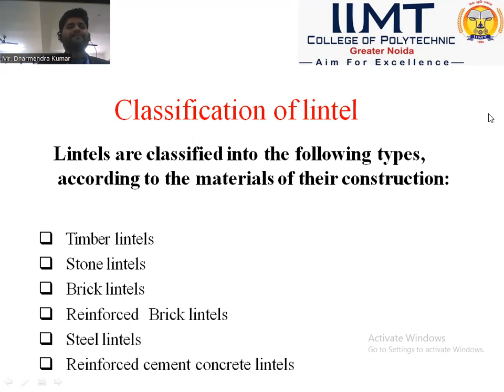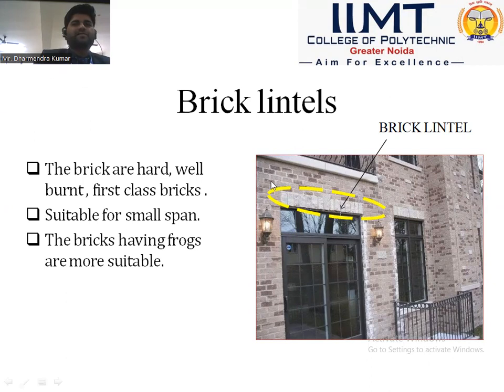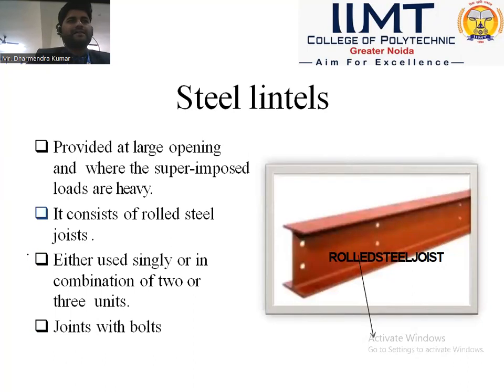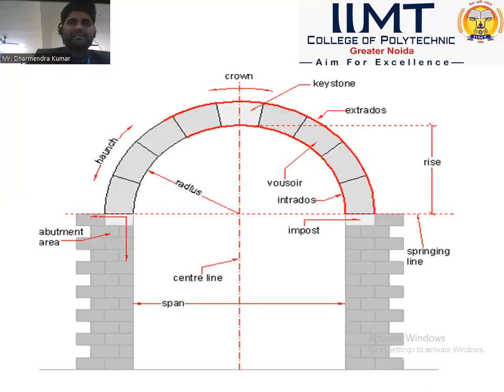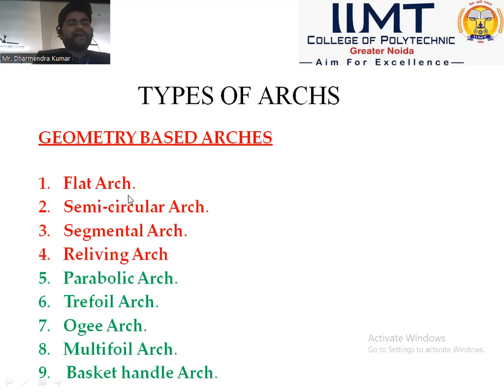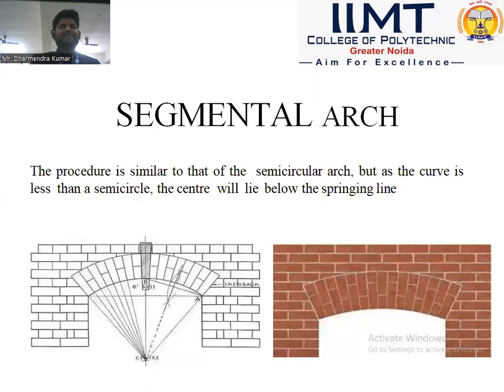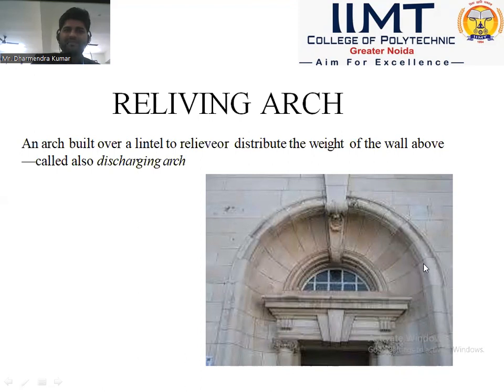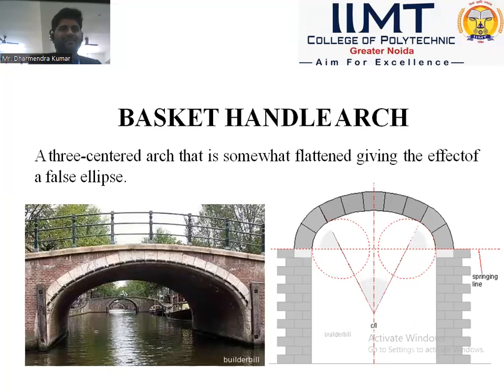Lintels and Arches | Diploma in Civil Engineering | IIMT College of Polytechnic, Greater Noida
Lecture on "Lintels and Arches" by Mr. Dharmendra Kumar, Sr. Lecturer, Department of Civil Engineering, IIMT College of Polytechnic, Greater Noida.
Like arches, lintels support weight above wall openings, but in different ways.
Lintels
A horizontal beam that supports the weight of the structure above it. Lintels are often placed
above doors and windows. They can be made from a variety of materials, including wood,
stone, brick, steel, and concrete. Reinforced cement concrete (RCC) is a popular choice
because it&#39;s strong, fire-resistant, and easy to construct.
Arches
A structure that spans a space and supports weight below by using wedge-shaped blocks that
support each other. Arches are often more difficult to build than lintels because of their
rounded form. The wedge shape of the blocks, called voussoirs, helps them fit together.
The underside of an arch or lintel is called the soffit. For arches, the soffit is the curved or
flat underside of the arch, while for lofts, it&#39;s the bottom surface of the horizontal beam.